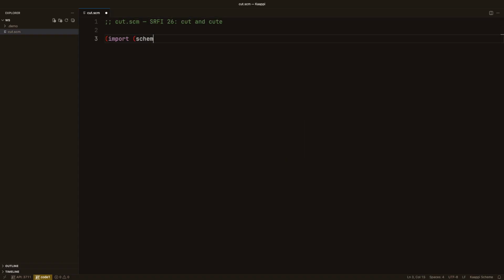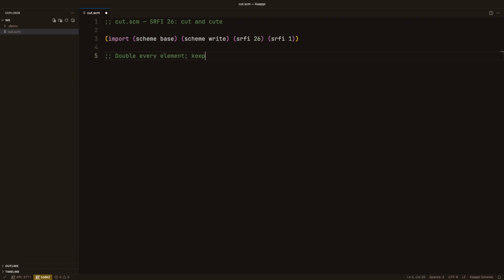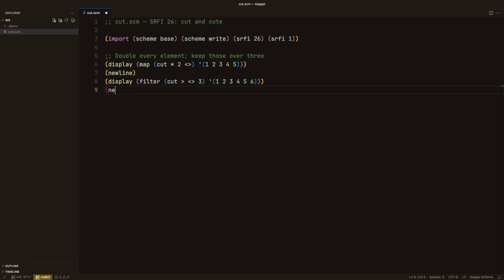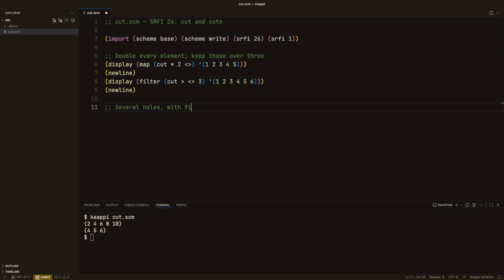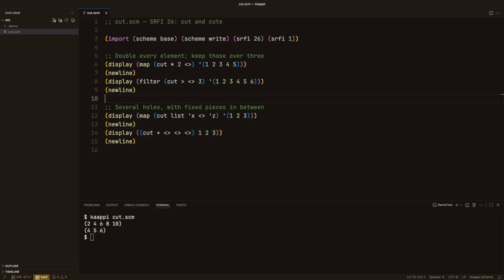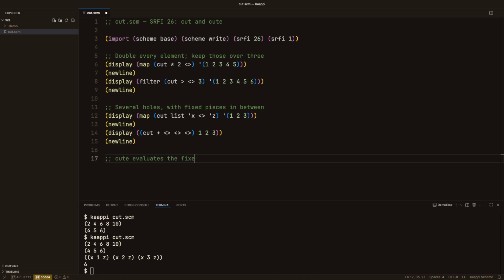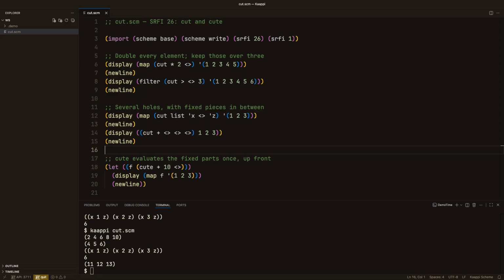cut: Point-Free Scheme in Kaappi — SRFI 26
Partial application without the lambda: mark the holes, and cut writes the procedure.

Written and run live in the editor — real Kaappi Scheme, real language-server highlighting, real output in the terminal.

In this video:
• Turn an operator into a function by marking argument slots
• Several slots with fixed pieces in between, like (cut list 'x _ 'z)
• cute evaluates its fixed parts once, when the procedure is built

SRFI 26 ships with Kaappi — no extra install, just (import (srfi 26)).

Kaappi's signature line:
  (map (lambda (x) (* x x)) '(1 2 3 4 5))  →  (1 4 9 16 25)

Chapters:
0:00  Partial application
0:20  Single-slot cut
0:45  Multiple slots
1:08  cute
1:26  Takeaway

Kaappi is R7RS Scheme, brewed in Zig. Write the lambda. Run on the metal.